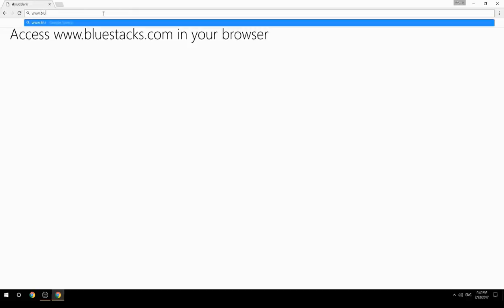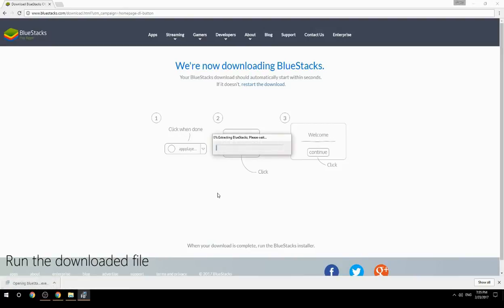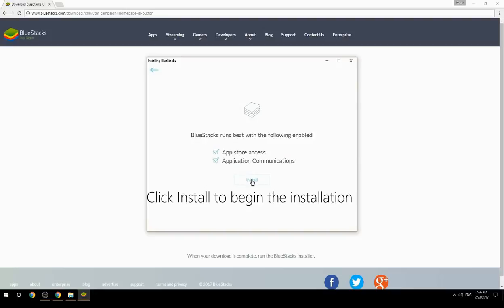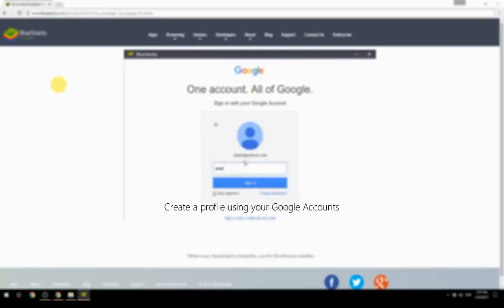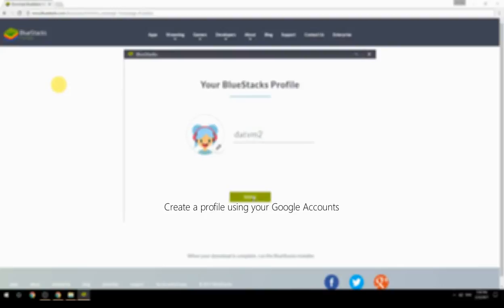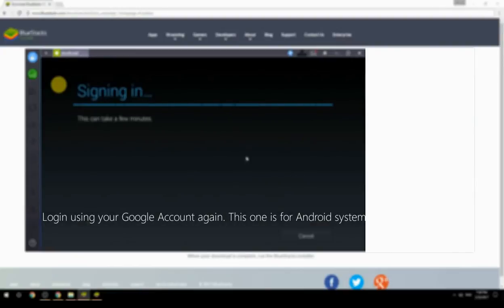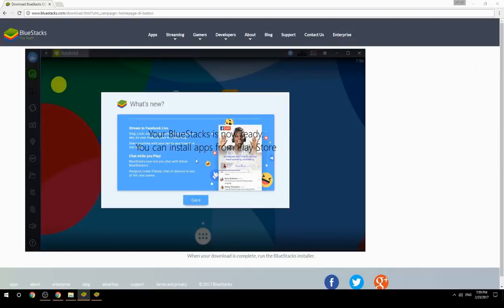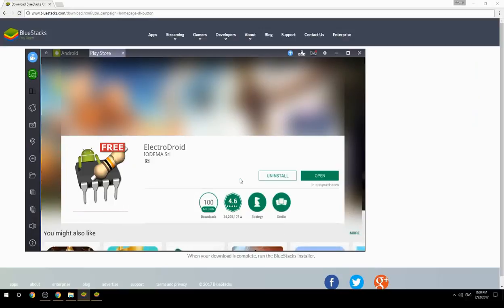How to Download & Use ElectroDroid on your Computer. Valid for Windows 7/8/10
Learn how to download & Use ElectroDroid on your computer today. This method works for Windows 7/8/10. It will take you less then 10 minutes to get started.